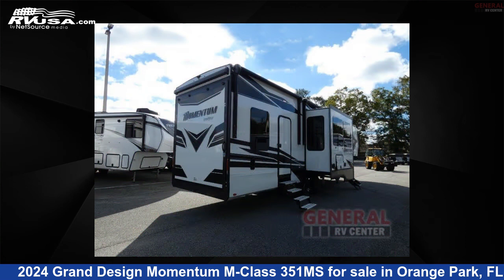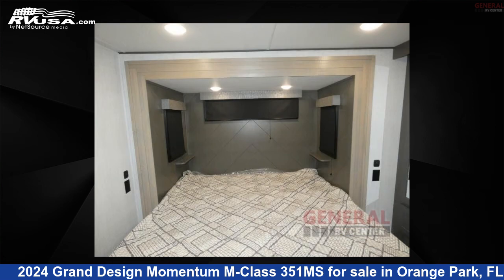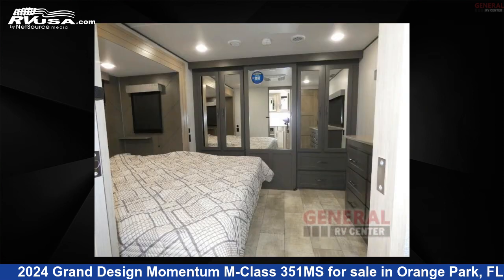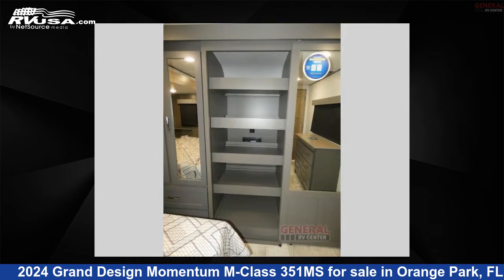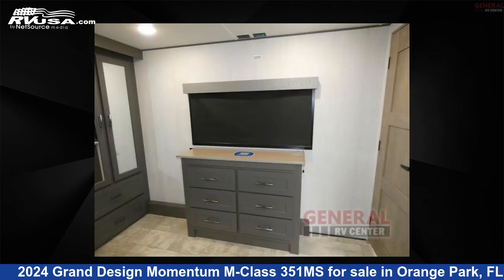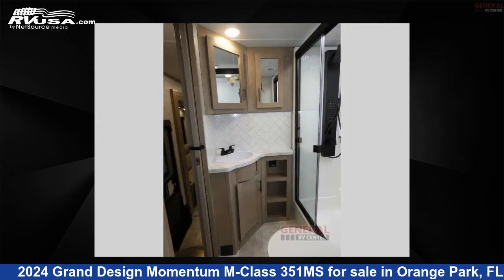Spectacular 2024 Grand Design Momentum Toy Hauler RV For Sale in Orange Park, FL | RVUSA.com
This 2024 Grand Design Momentum M-Class 351MS is a Toy Hauler RV. It is located in Orange Park, FL 32073 and is offered for sale by General RV Center. This New Grand Design Is 41' 0" in length and features sleeps 5, Slideout, and 140 gal fresh water capacity. The floorplan layout of this Toy Hauler features Bath and a Half, Front Bedroom, Kitchen Island, Loft, Two Entry/Exit Doors.